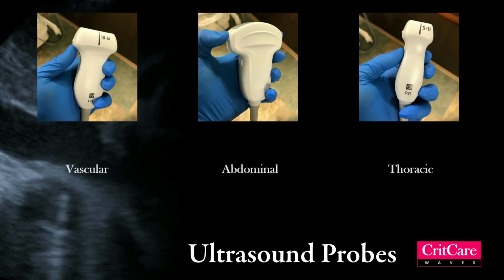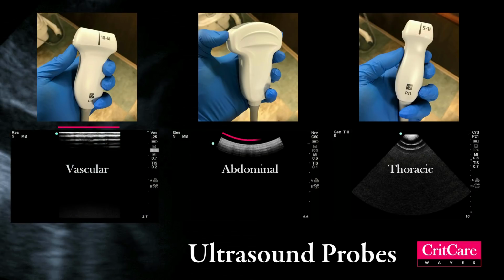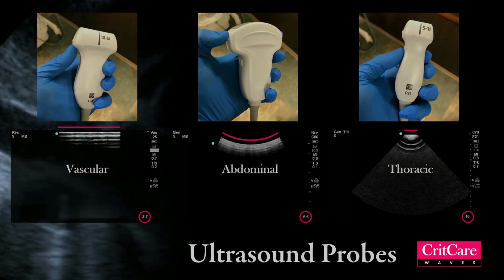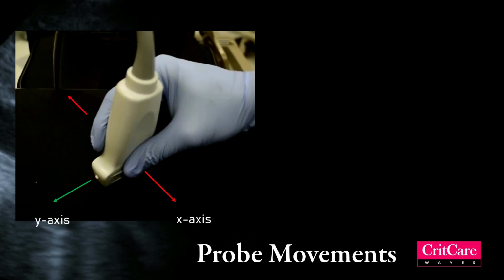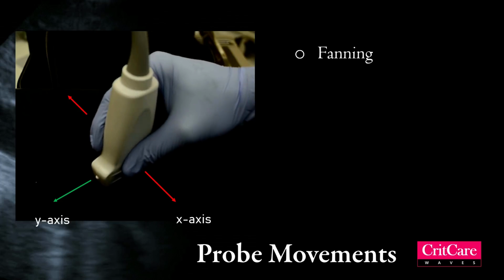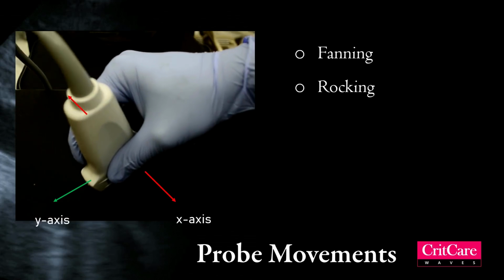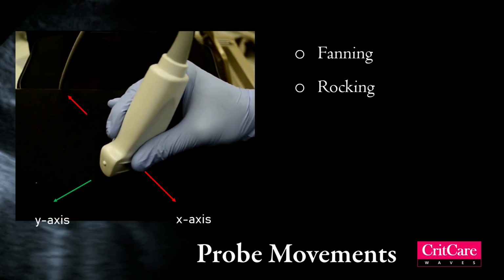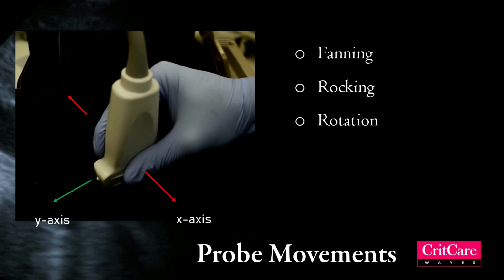Bedside Ultrasound: Probes and Manipulation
This video is meant for medical students, residents and fellows to review the different ultrasound probes commonly found in an ICU and understand the nomenclature for movements. Learning nomenclature will help you teach others these skills without touching the probe, maximizing learning at the bedside.

The ultrasound probe is the new stethoscope. You will have one around your neck (more likely in your pocket) in the near future. CritCare Waves is an educational project to give clinicians the world over, an edge to get started in bedside ultrasound.